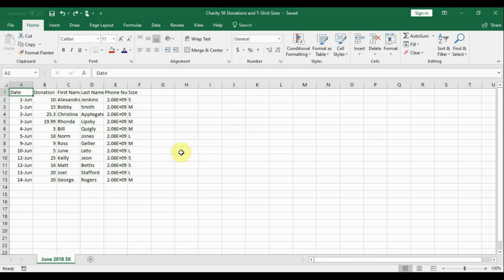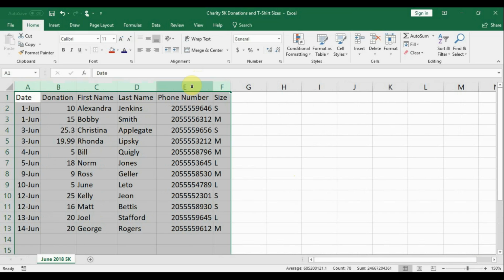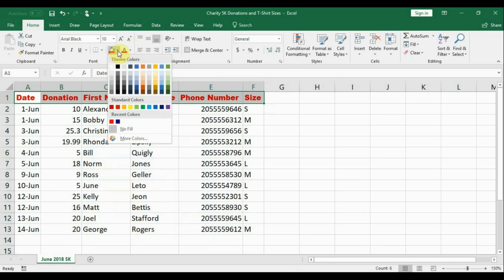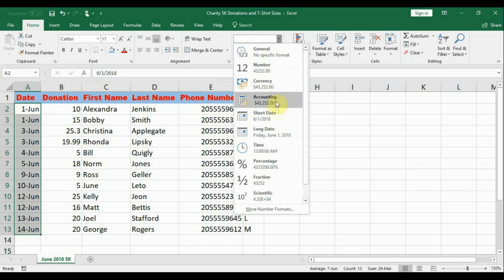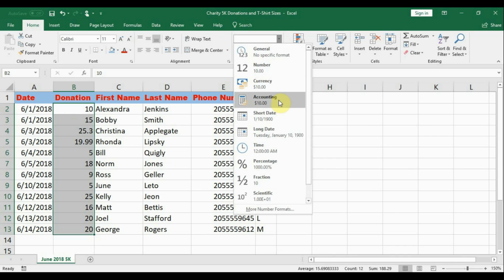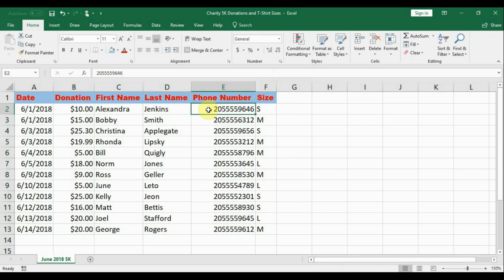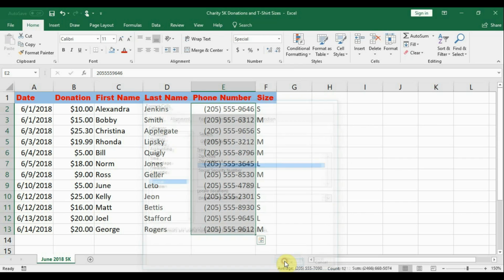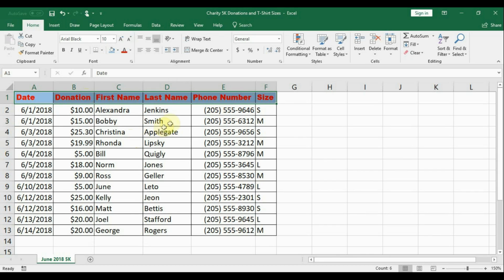Formatting Cells in Microsoft Excel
In Lesson 3, Desktop Dave teaches how to format cells in a worksheet to better display data.